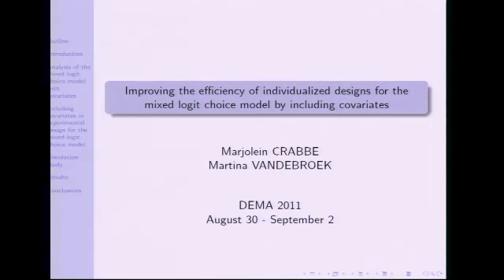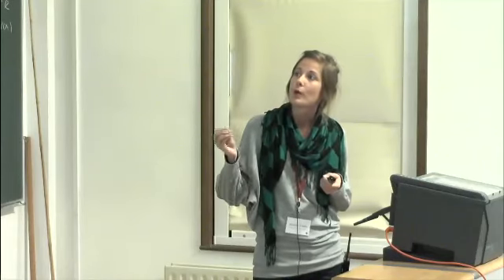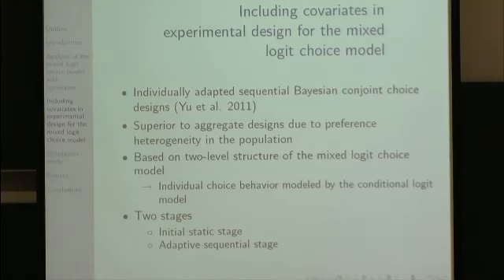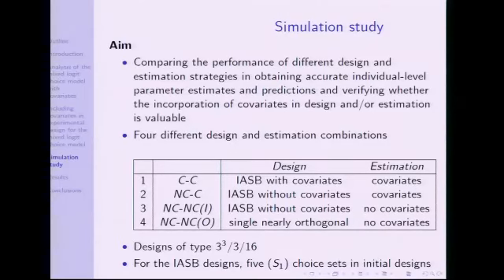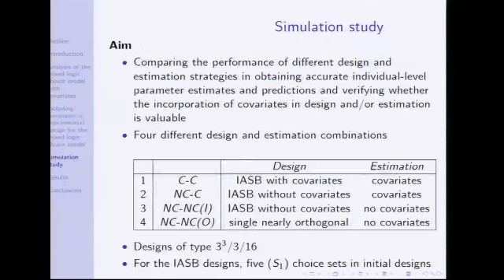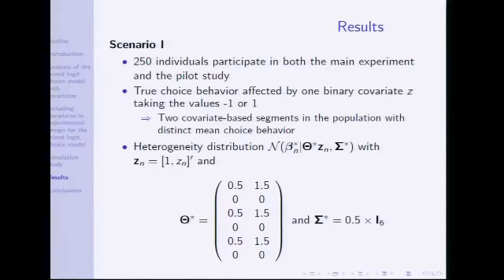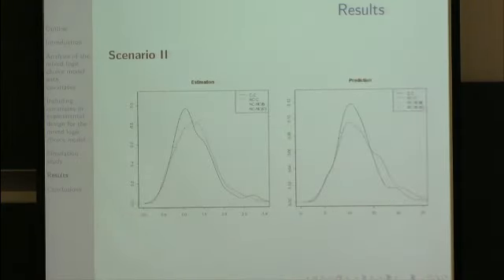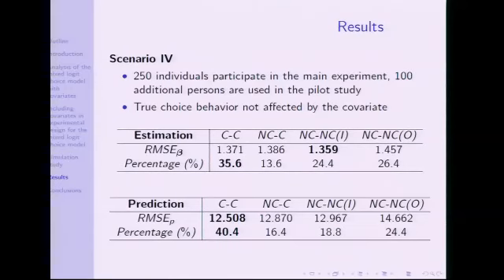Ms. Marjolein Crabbe | Improving the efficiency of individualized designs for the mixed logit......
Title: Improving the efficiency of individualized designs for the mixed logit model by including covariates
Speaker: Ms Marjolein Crabbe (KU Leuven)
Date: 31st Aug 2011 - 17:00 to 17:30